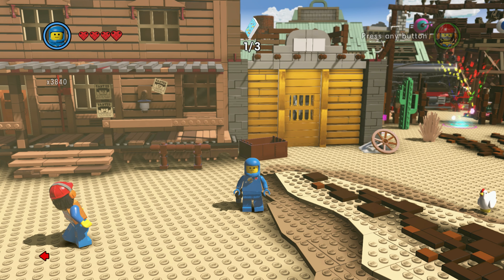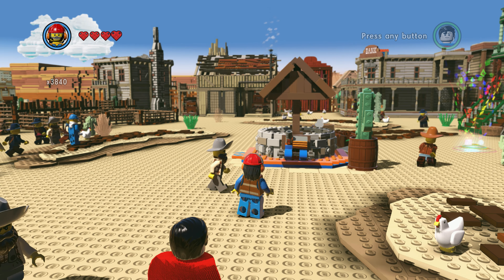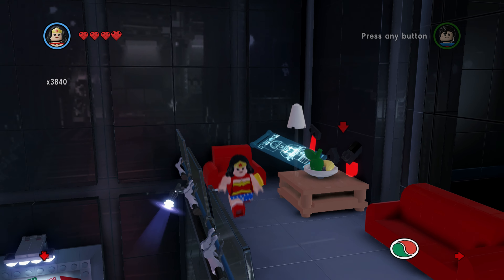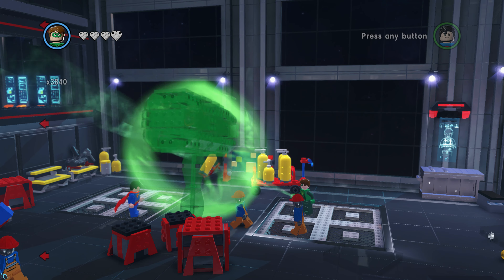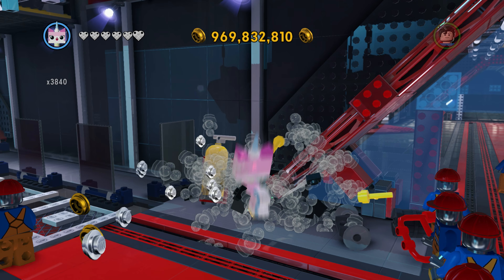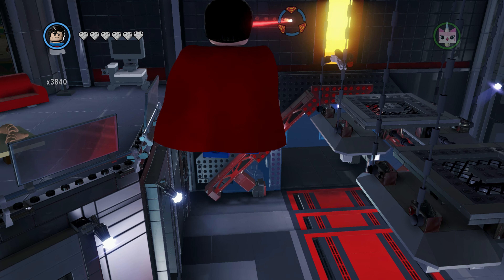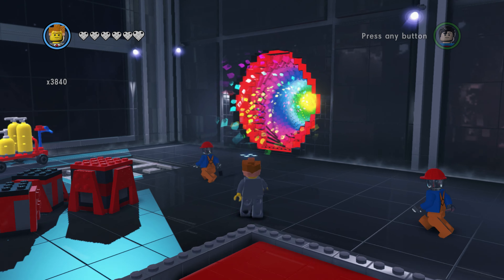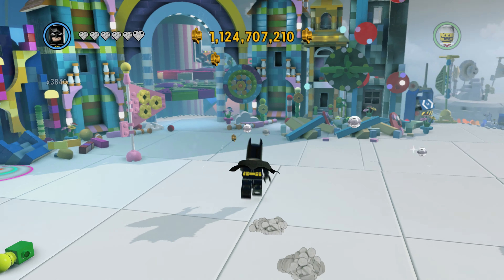Let's Play The Lego Movie Videogame (PS4). Episode 15: First Level - Done.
In this episode, we start out by getting the remaining red bricks. Some are easier for us to get than others.

I then go into the first level - Bricksburg Construction. I then complete that.

Anyways, enjoy!